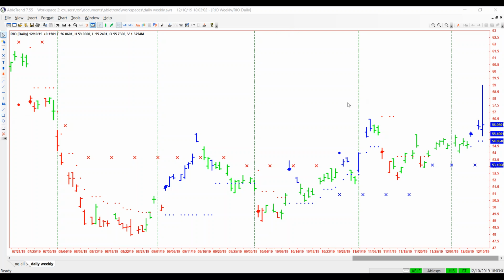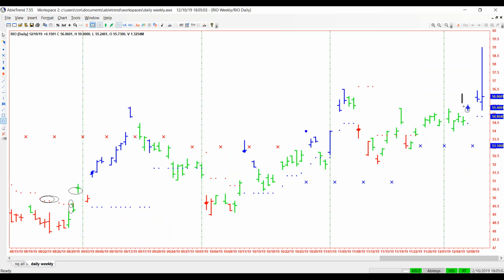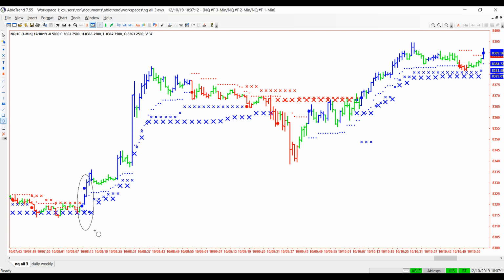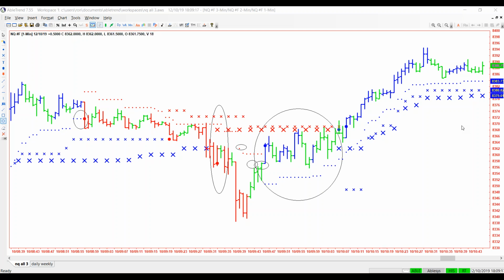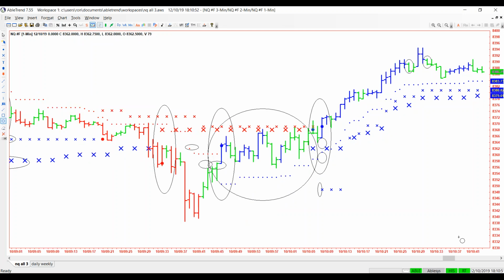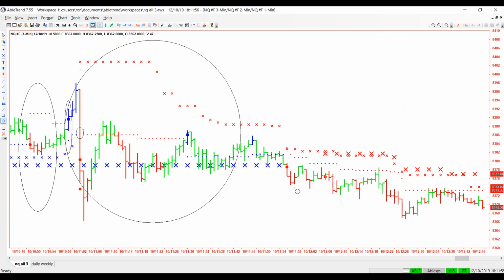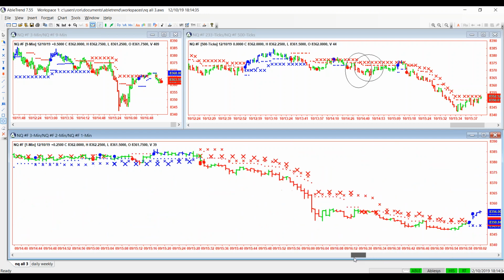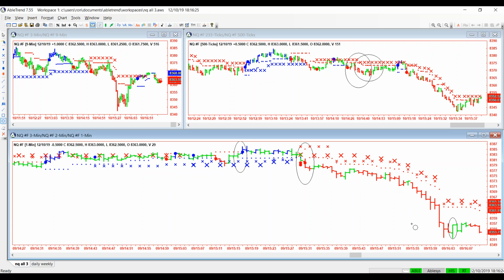12/10/19 - Current Trade Signals for Futures, Forex and Stocks by Ablesys